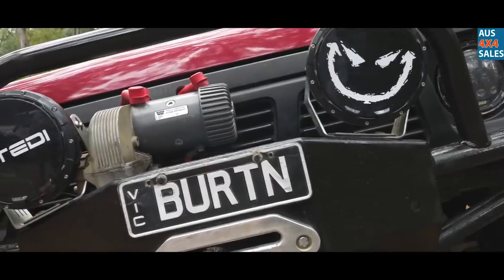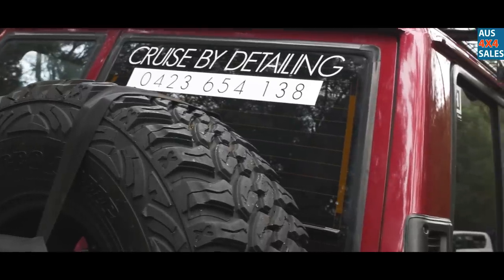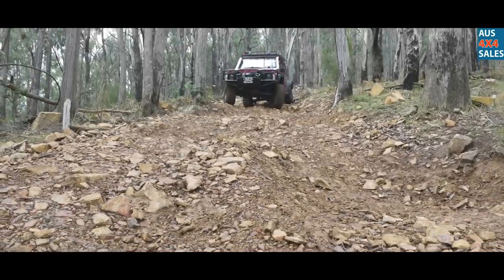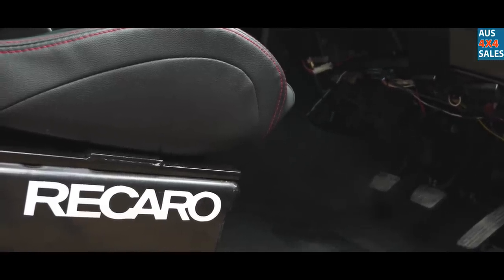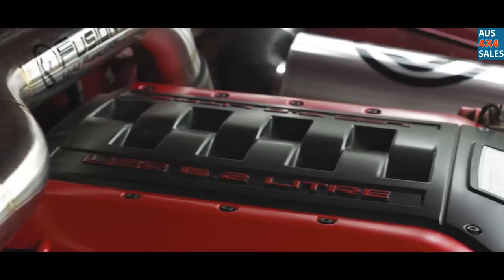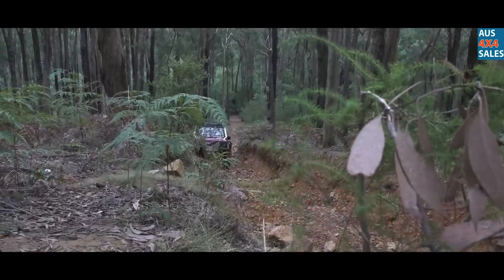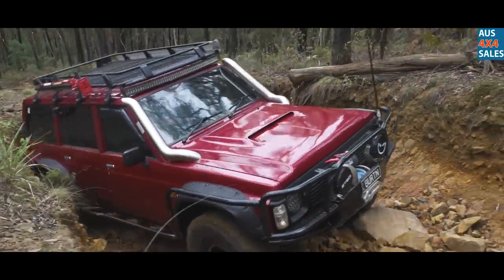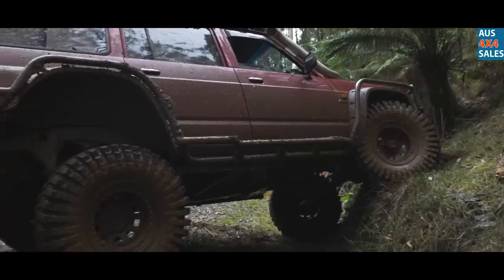GM LS3 Crate Motor GQ Patrol Cruiser Killa. Harrop Elocker 4" Dual Bonnet Snorkel - SIX2GQ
Amazon Store for A4S Media Gear

PERFORMANCE

•Engine: GM LS3 crate motor

•Fuel Type: Premium Unleaded

•Transmission: GQ TD42 5sp Manual

•Torque: 535nm

•Power: 215rwkw

•Turbo:

•Intercooler:

•Radiator: 3 core 50mm copper brass.

•Injectors: Factory

•Intake: Fusion 4x4 Fabrication 4" Dual Bonnet Entry Snorkel Setup with Barrel Style Airbox.

•Exhaust: Advance 3" Exhaust and Headers

•Performance Chip:

•ECU: LS3

•Other:
-Marks 4x4 Adapters
-Conversion Electrics Loom and Tune

MODIFICATIONS

Bar Work- Custom raslarr bullbar
- Silverline Engineering front and rear Scrub bars and sliders
-custom rear bar.
-Front and rear Guard Chop
-rear quarter chop.

Lighting- Stedi Spotties
-52" lightbar
-rear lights
-rock lights

Gauges & Accessories
-Saas Trax dual oil pressure and water temp gauge
- Alpine Headunit
- Hertz front and rear speakers.
- pioneer sub and amp
- Recaro Rep Bucket seats
- Custom Blacked out interior dash and Carpet.

Suspension and Wheels:
-Procomp series 69 alloys wrapped in 33" Procomp MT2 mud terrains
-Dynamic rim wrapped in 35" Nitto Mud Grappler
-Dynamic Beadlock wrapped in 37" Maxxis Sticky Trepadors

3" Dobinsons Flexi coils
4" Fox 2.0 Remote Res Shocks
Superior Hybrid Hyperflex arms
Superior Panhard, Draglink and Tierod.
Superior Rear Panhard, Upper control arms and lower control arms.
Superior Drop out cones and coil retainers.
Superior Superflex swaybar.
Rebuilt and Braced GU diffs with 4:3 ratio.
GU Brake booster and Master.
GU steering box.
GU Slotted Rotors and Brakes.
Front Harrop Elocker.

Other modifications:
-Grunt Moster Flares
- 79 series Landcruiser scoop
-Iromman roof cage
-Kulkyne Kampers awning
-Twin 14" Spal thermos
-Outback Roof console
-Uniden UHF
- Full sound deadened.